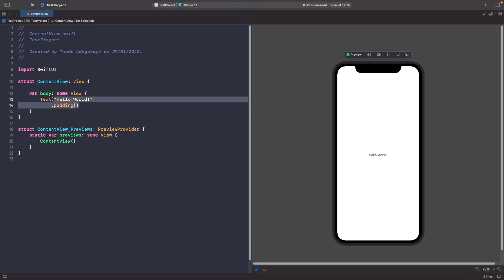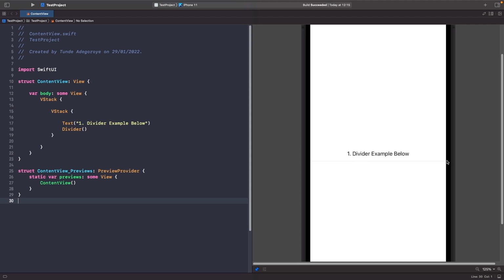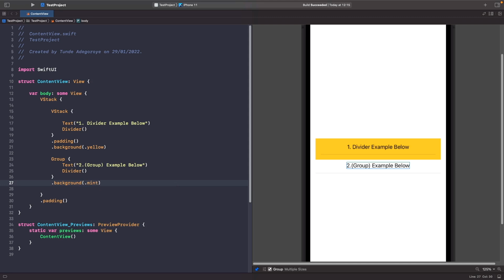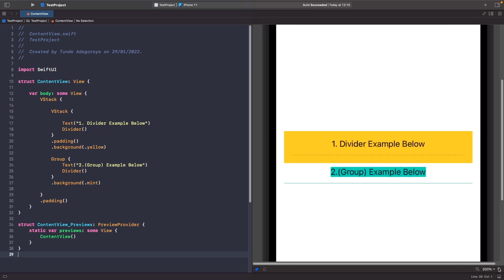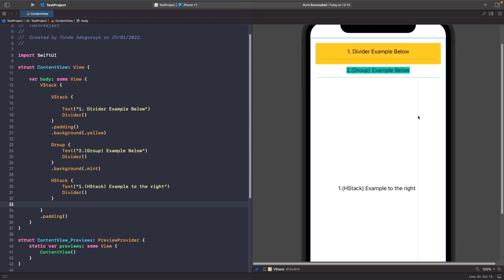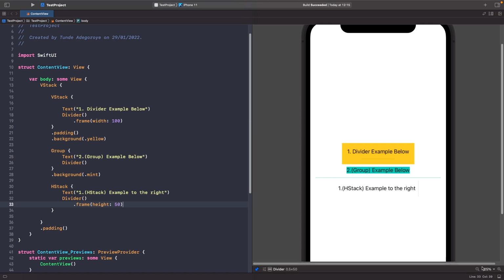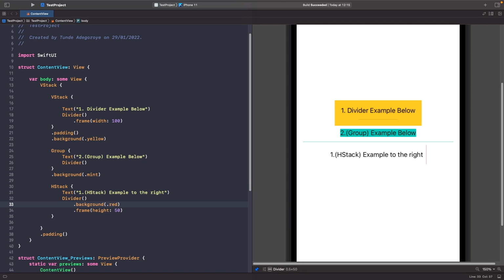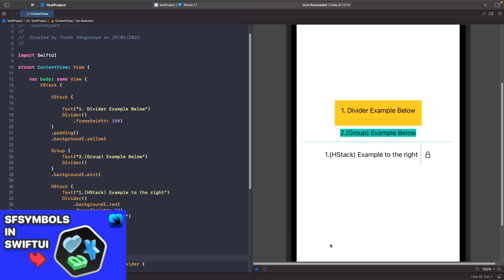Divider in SwiftUI (SwiftUI Divider, SwiftUI Divider, Separate Content In SwiftUI with Divider)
In this video, we'll discuss divider in SwiftUI. Which allows us to add separate between views SwiftUI. So we can easily break up content within our SwiftUI apps. Once we learn how to add separator in SwiftUI, we'll then see what opens we have to style divider swiftui & color divider swiftui in order to see the options we have for customizing our dividers.

How to use icons in SwiftUI (SF Symbols SwiftUI, System Icons SwiftUI, How to use SF Symbols)